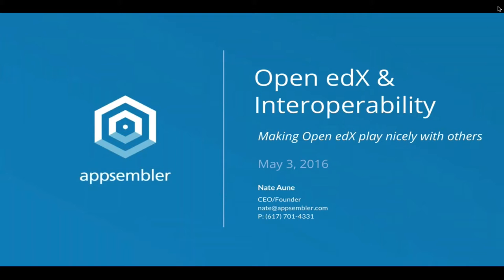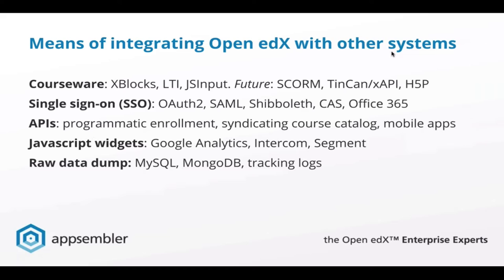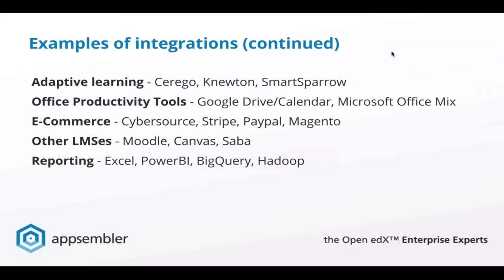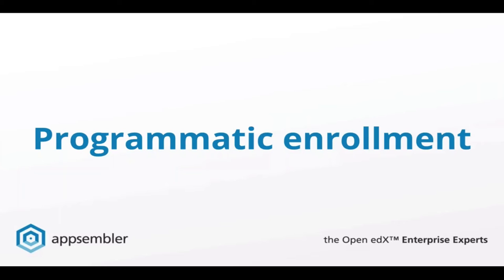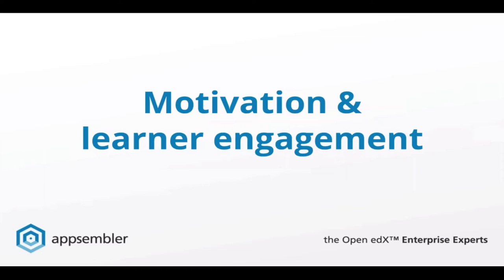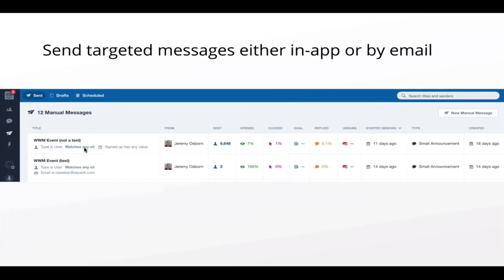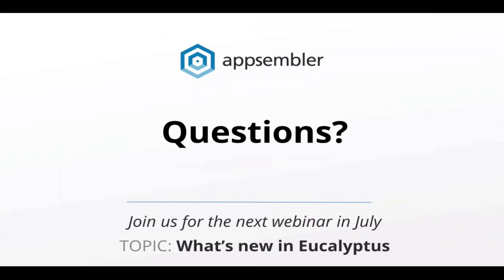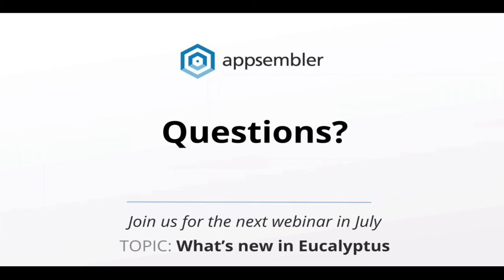Webinar: Open edX & Interoperability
Watch Appsembler CEO, Nate Aune, discuss interoperability and how to make Open edX play nicely with others, as well as answer your questions.